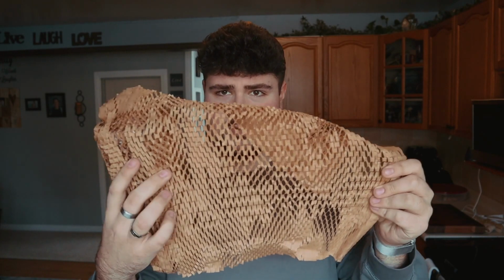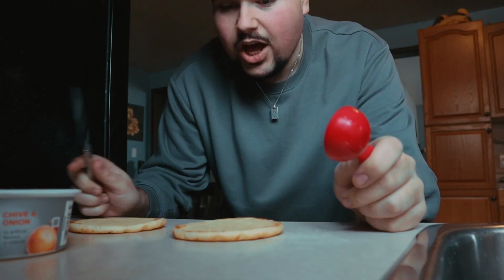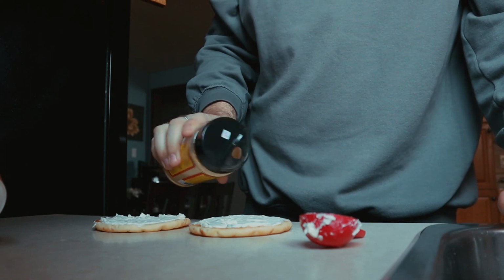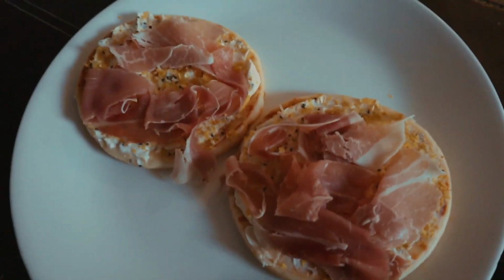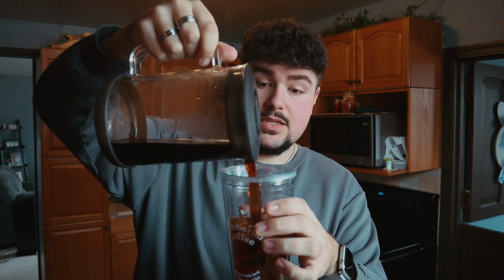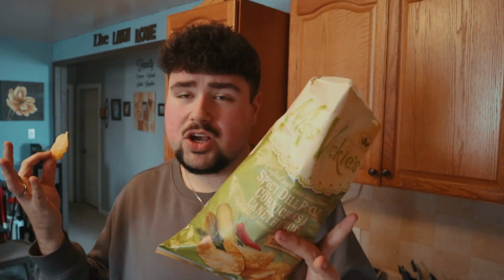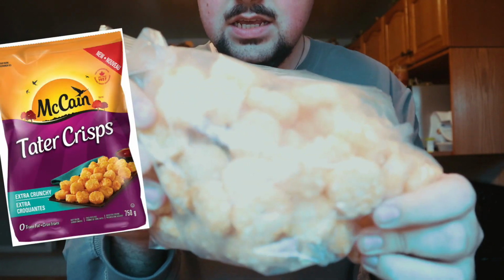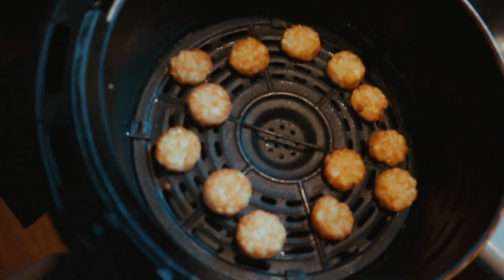WHAT I EAT IN A DAY IN A CALORIE DEFICIT (Iced Coffee, Burger, Doritos, Naan Bread, etc.)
WHAT I EAT IN A DAY CALORIE DEFICIT | today’s video is a little different for me and im KINDA NERVOUS IDK but im showing you guys what i eat in a day while on a caloric deficit! I just want to remind everyone im not a professional so please dont take what i say for facts, or follow this for yourself because everyone is different and if youre looking at starting your own calorie deficit every single person is different regarding their requirements so make sure you do your own research for your personal goals and I'm learning my way through this just as everyone else!! So some of you may be wondering what is a calorie deficit? How do i get into a calorie deficit, how much of a calorie deficit should i be in etc. And some of those questions are answered but some you have to dig for yourself! This video is to show you guys what i eat on a caloric deficit and gives you a different idea of what type of food you can eat while in a calorie deficit (spoiler: whatever you want)! HOPE U GUYS ENJOY AND IF U HAVE ANY QUESTIONS OR ANYTHING LEAVE THEM BELOW I WILL TRY TO ANSWER :)

Topics in this video: what I eat in a day, what I eat in a day to lose weight, caloric deficit,calorie deficit, what I eat in a day calorie deficit, what I eat in a day caloric deficit, how to calculate calorie deficit, how to find out your calorie deficit, what is a calorie deficit, calorie deficit for weight loss, healthy recipes, what to eat in a calorie deficit, chamberlain coffee, chamberlain coffee tumbler, healthy iced coffee, iced coffee, calorie deficit meals, calorie deficit results, AND MORE